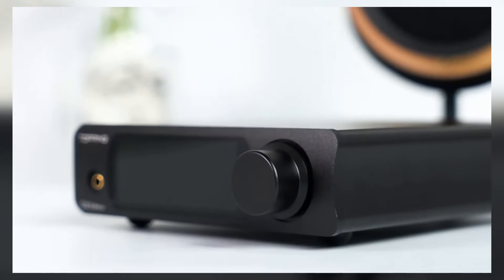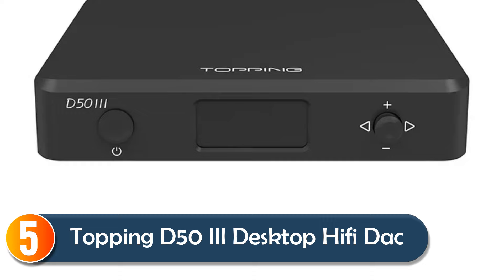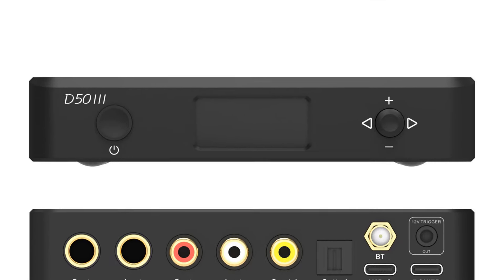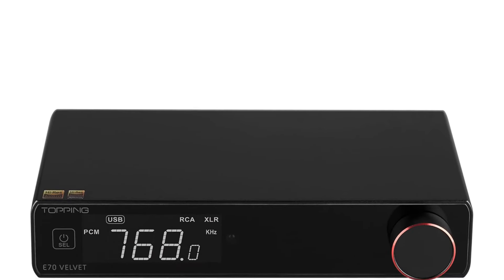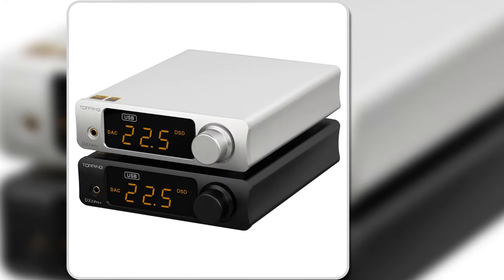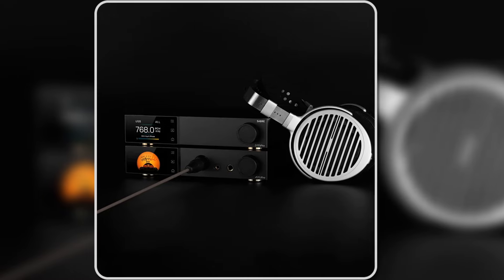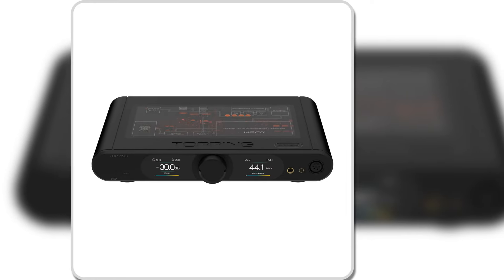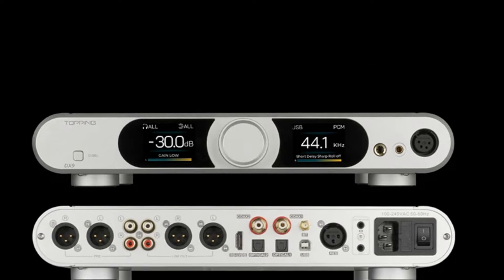Top 5 Topping DACs of 2025 | Experience Superior Audio Quality – Reviews Inside!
In This Video, We Recommended the Top 5 Best Topping Dac Reviews for 2025

👉5.Topping D50 III Desktop Hifi Dac

👉4.Topping E70 Velvet

👉3.Topping Dx3 Pro+ Dac

👉2.Topping D70 Pro Sabre Dac

👉1.TOPPING DX9 Dac

In this video, we’re reviewing the Top 5 Best Topping DACs of 2025, delivering superior sound quality for audiophiles and music lovers alike. Whether you're looking to upgrade your desktop audio or build a full-fledged home sound system, these DACs offer the precision and clarity you need for a truly immersive listening experience. We’ll explore key features such as bit depth, sampling rates, connectivity options, and overall performance to help you choose the perfect DAC for your setup.

The footage or images in our videos was made as educational material/promotional.